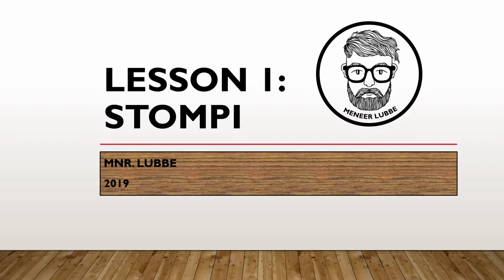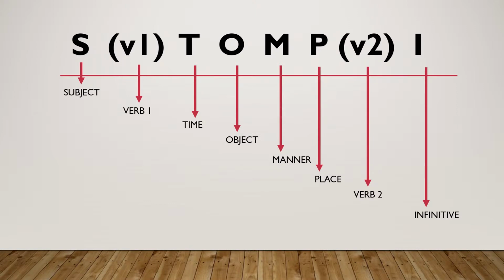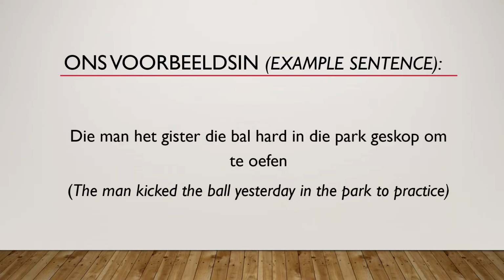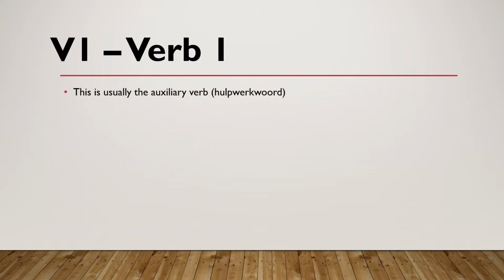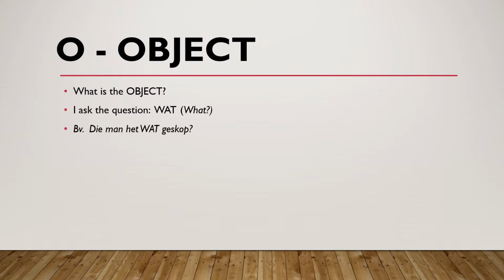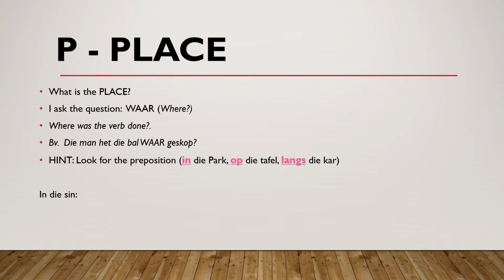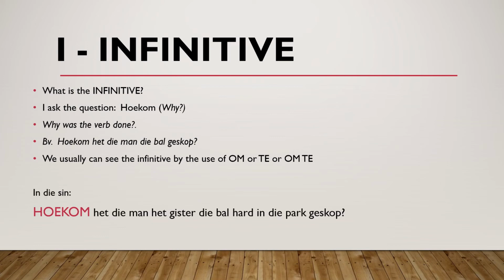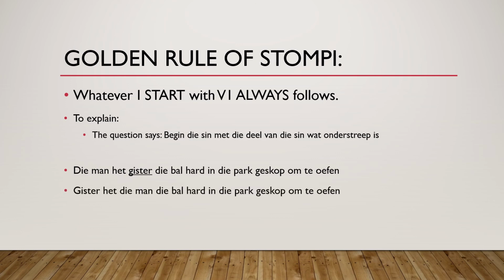Course 1 LESSON 1 STOMPI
This audio is read as part of the Grade 12 IEB English Home Language Curriculum. Please feel free to distribute to your learners.